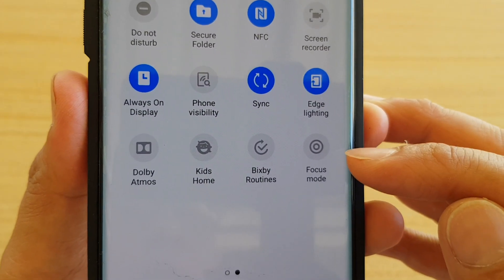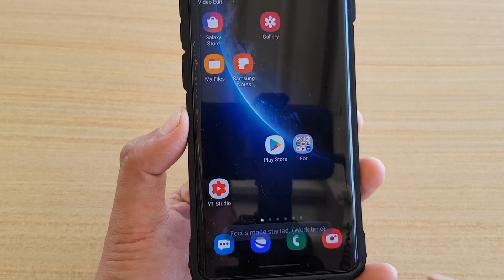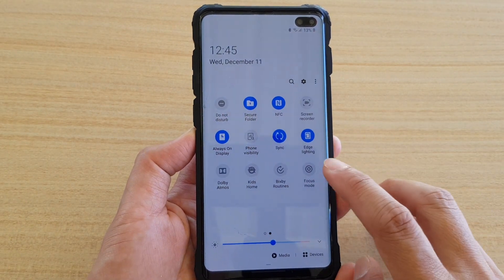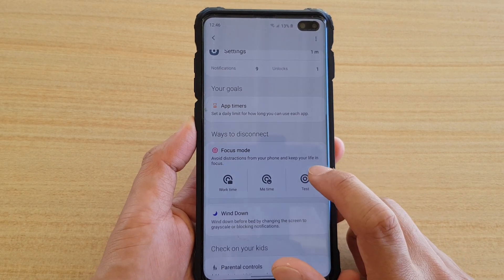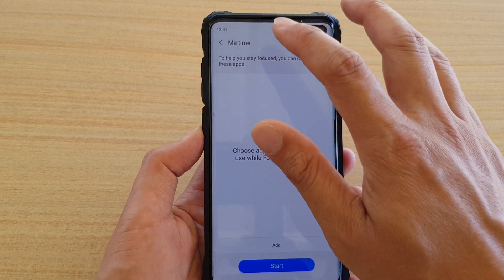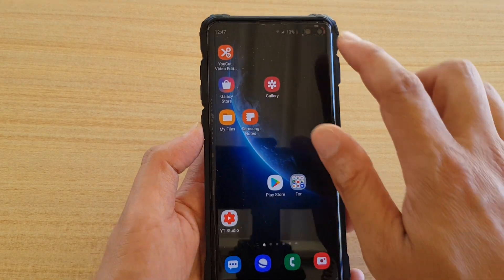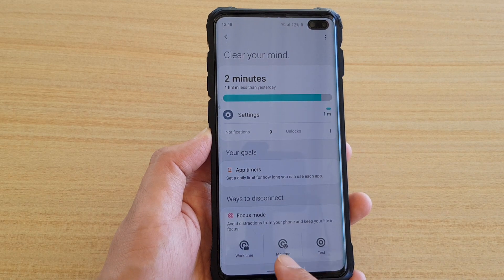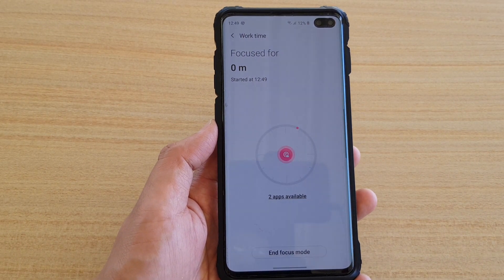Galaxy S10 / S10+: How to Use Focus Mode to Avoid Distraction From Your Phone | Android 10 One UI 2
Learn how you can use Focus Mode to avoid distraction from your phone on Galaxy S10 / S10+ running Android 10 One UI 2.0.